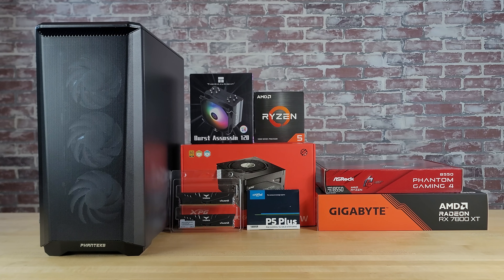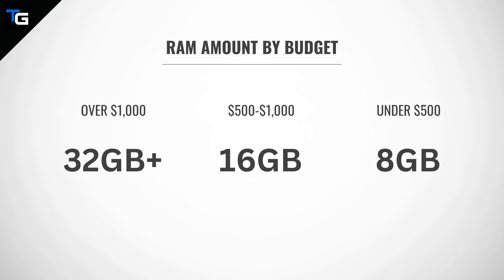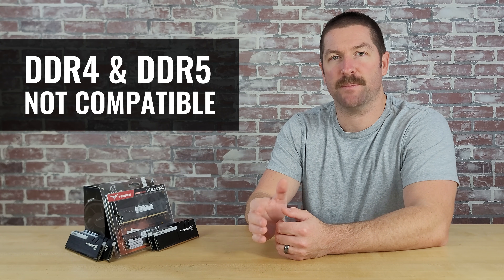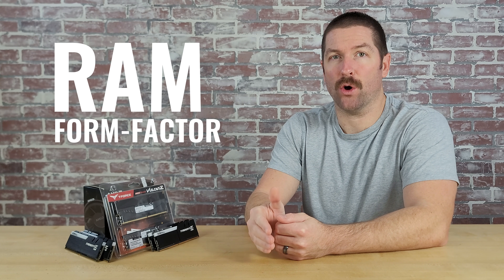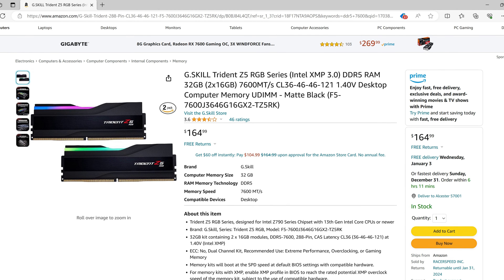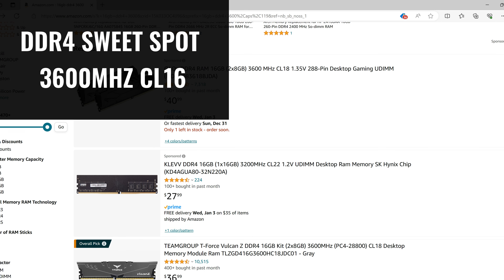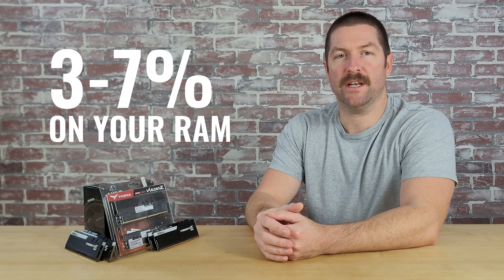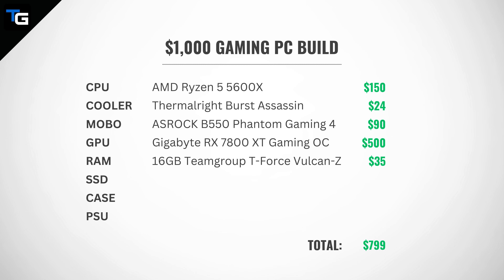How to Choose RAM for Beginners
Need help choosing memory for your PC build? In this video, we’ll give you the rundown on how to pick the best RAM for your needs.

RAM Buyer's Guide